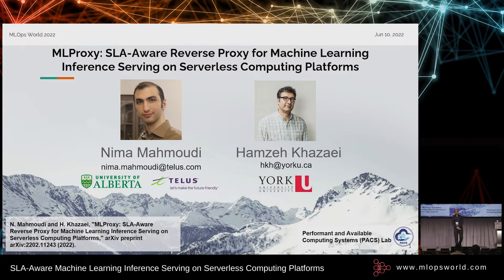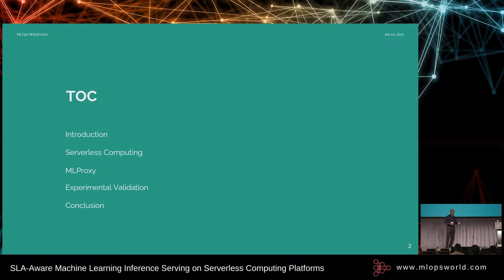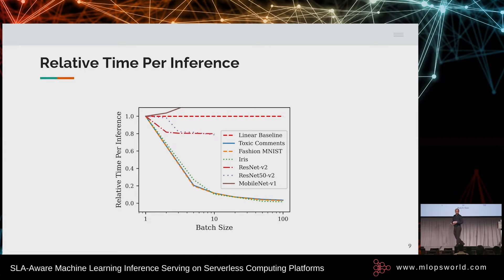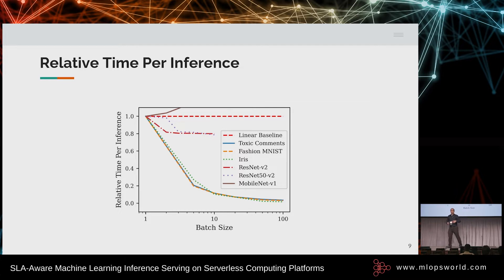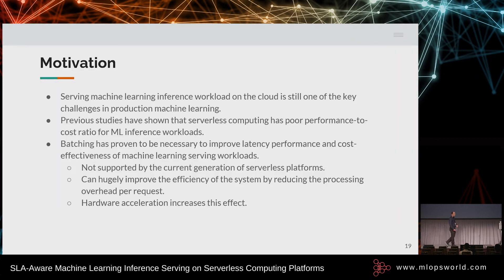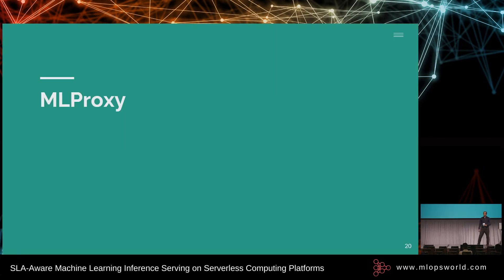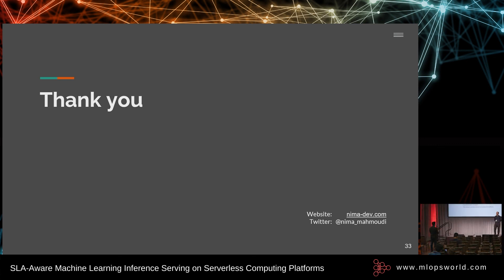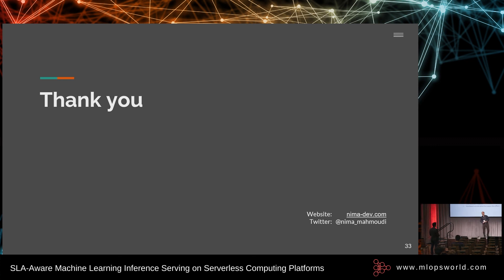SLA Aware Machine Learning Inference Serving on Serverless Computing Platforms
Speaker:
Nima Mahmoudi
Machine Learning Engineer, Telus Communications Inc.

Nima Mahmoudi is a Data Scientist at TELUS Communications Inc. He received the BSc degrees in Electronics and Telecommunications and the MSc degree in Digital Electronics from Amirkabir University of Technology, Tehran, Iran in 2014, 2016, and 2017 respectively. He received the PhD degree in Software Engineering and Intelligent Systems from the University of Alberta, Edmonton, AB, Canada in 2022. He used to be a visiting research assistant in the Performant and Available Computing Systems (PACS) lab at York University, Toronto, ON, Canada

Abstract:
Serving machine learning inference workloads on the cloud is still a challenging task on the production level. Optimal configuration of the inference workload to meet SLA requirements while optimizing the infrastructure costs is highly complicated due to the complex interaction between batch configuration, resource configurations, and variable arrival process. Serverless computing has emerged in recent years to automate most infrastructure management tasks. Workload batching has revealed the potential to improve the response time and cost-effectiveness of machine learning serving workloads. However, it has not yet been supported out of the box by serverless computing platforms. Our experiments have shown that for various machine learning workloads, batching can hugely improve the system's efficiency by reducing the processing overhead per request. In this work, we present MLProxy, an adaptive reverse proxy to support efficient machine learning serving workloads on serverless computing systems. MLProxy supports adaptive batching to ensure SLA compliance while optimizing serverless costs. We performed rigorous experiments on Knative to demonstrate the effectiveness of MLProxy. We showed that MLProxy could reduce the cost of serverless deployment by up to 92% while reducing SLA violations by up to 99% that can be generalized across state-of-the-art model serving frameworks.